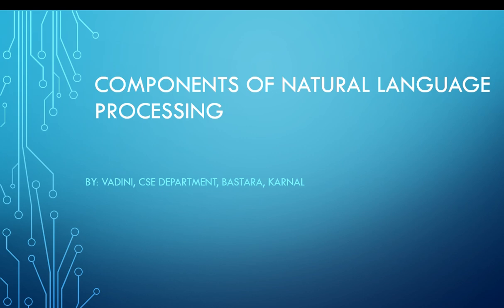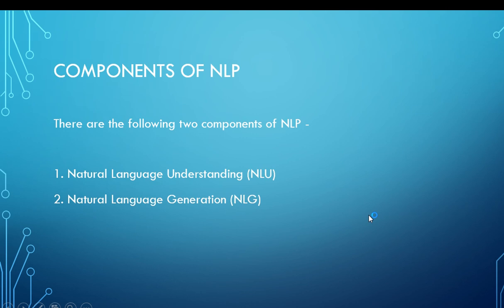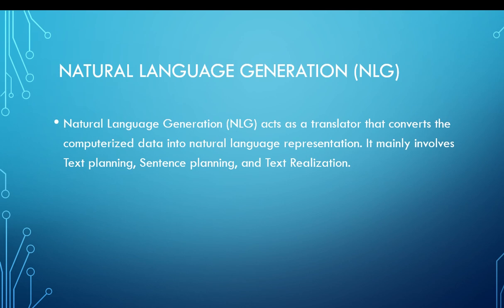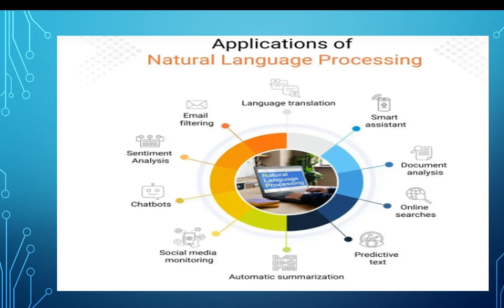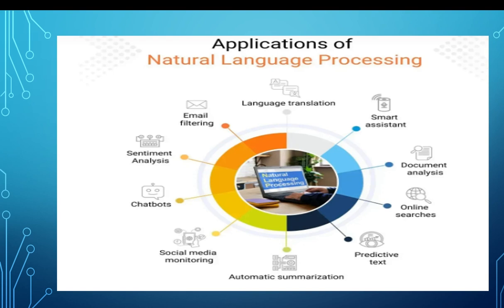Topic: Components and Applications of NLP | CSE Department | RPIIT Academics